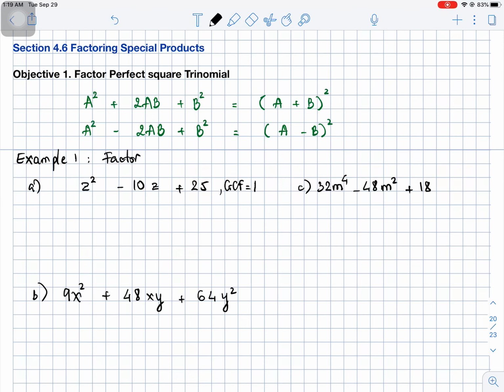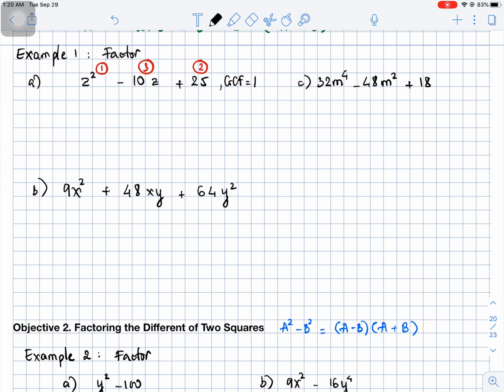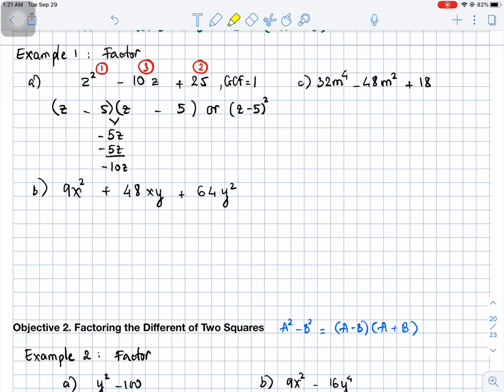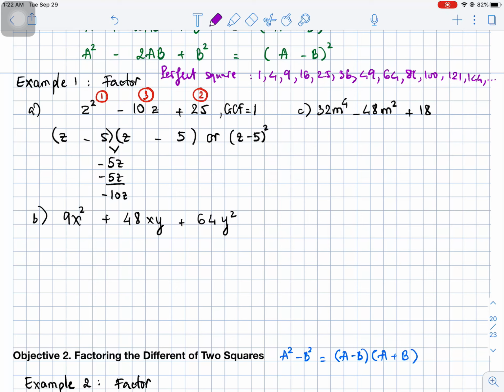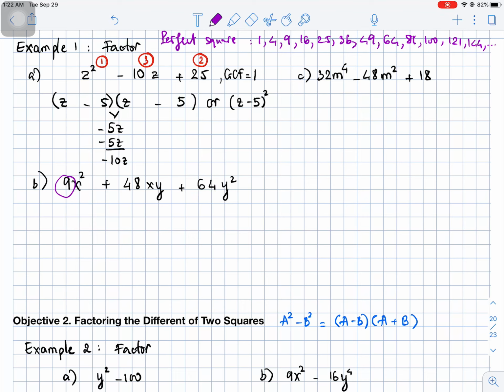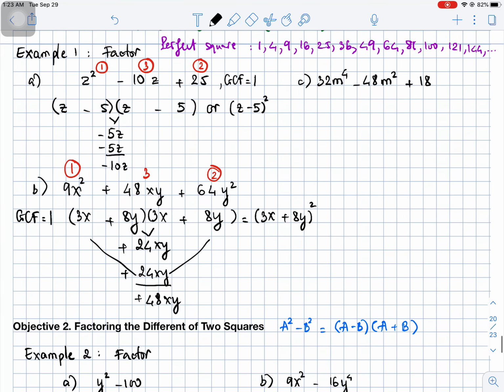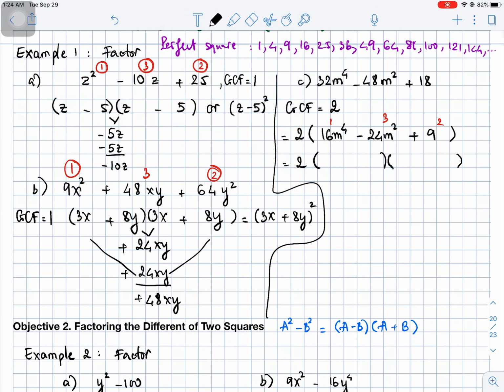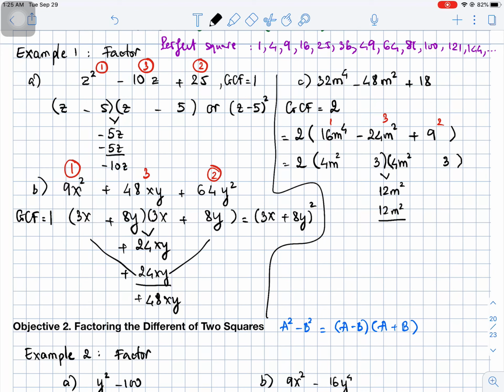Sec 4.6 part 1